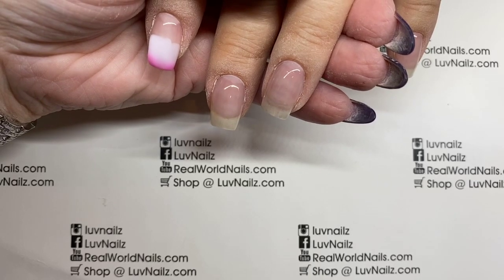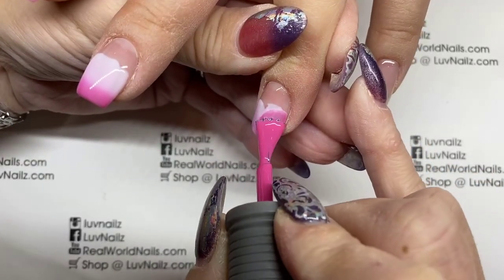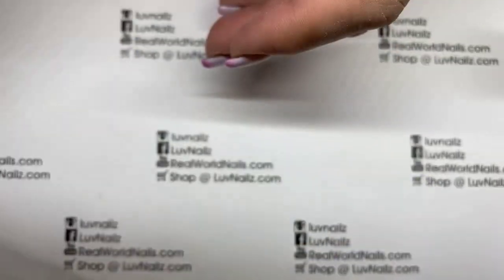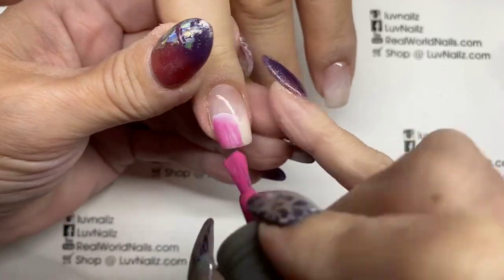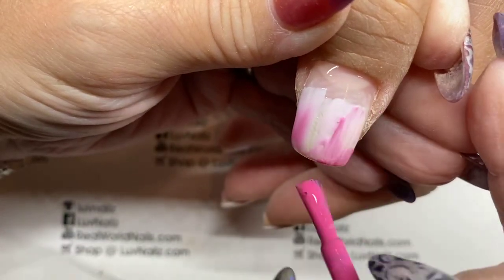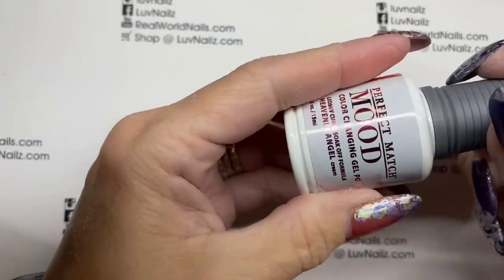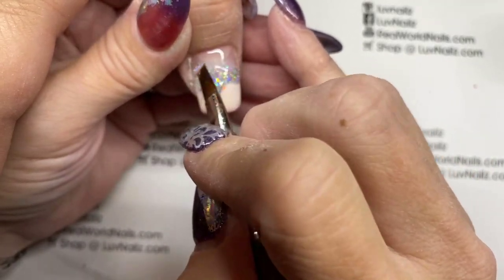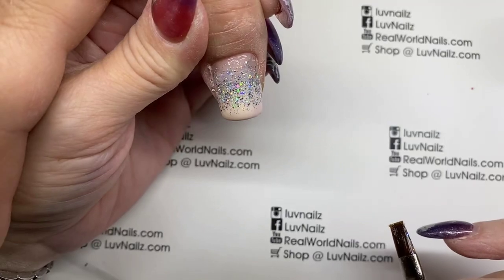Glitter Fade featuring Le Chat mood and perfect match polish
I was doing one of my classic glitter fades today and thought I would show you guys one of the perfect match gel polishes I found called ‘hologram diamond’.  It’s a fabulous glitter gel that allows for a very easy fade.  All products can bepurchased atluvnailz.com